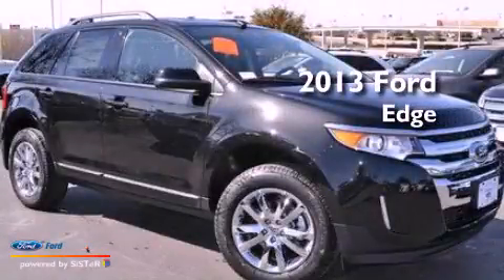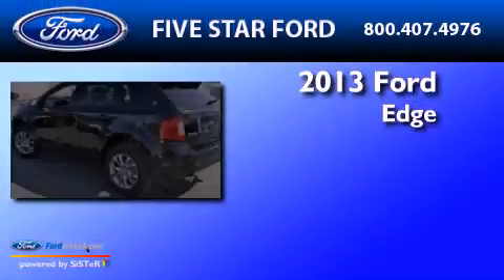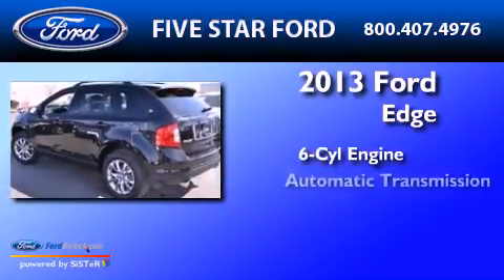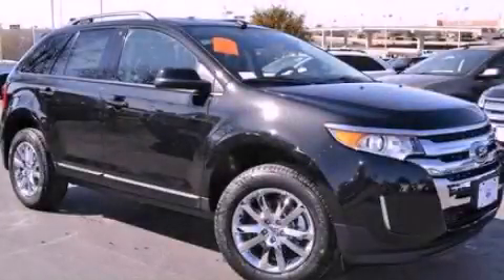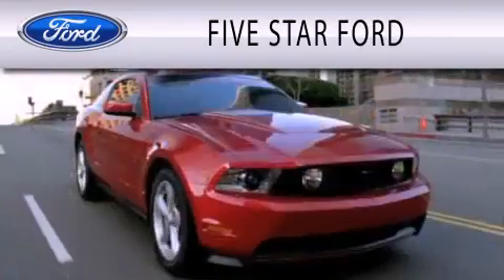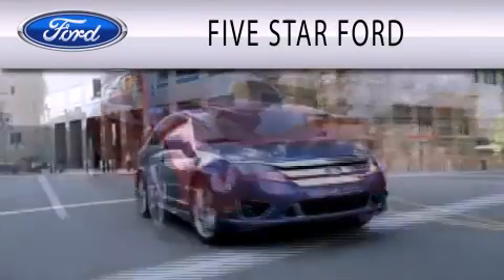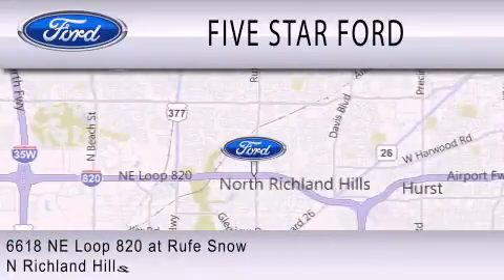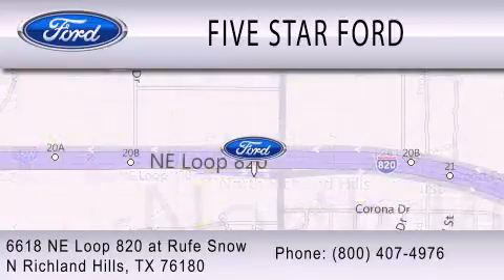2013 FORD EDGE North Richland Hills TX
Year : 2013
 Make : FORD
 Model : EDGE
 Engine : 3.5L V6 24V MPFI DOHC
 Trans . : 6-SPEED AUTOMATIC
 Exterior : BLACK
 Miles : 5

 Stock : DBB43877